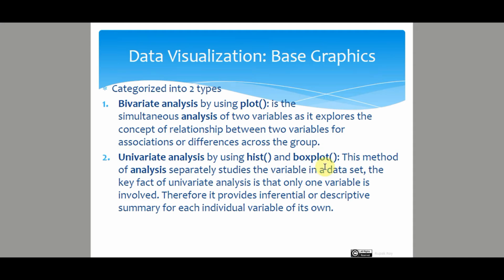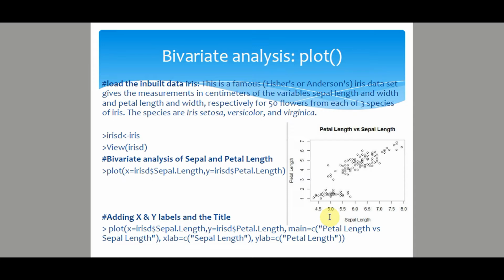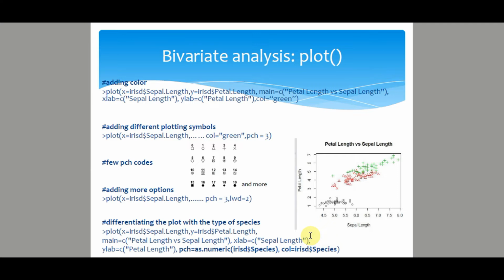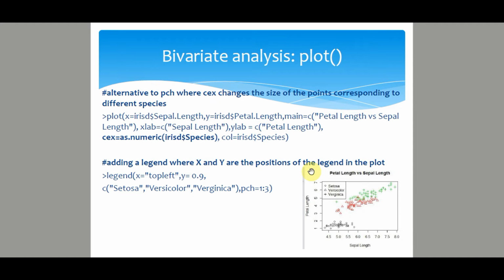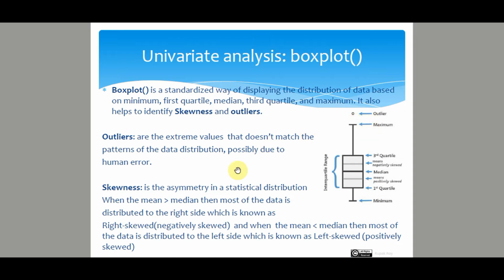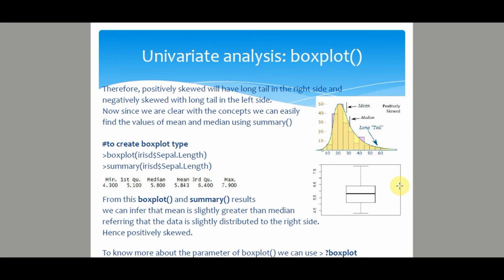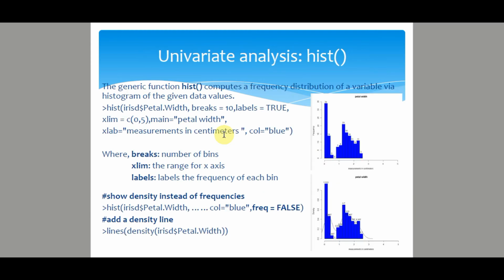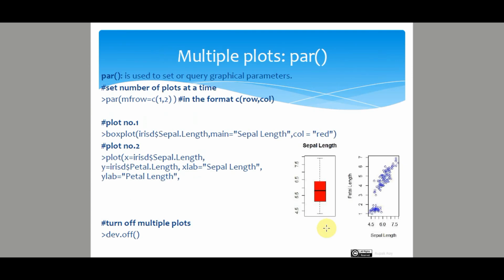Data Visualization using base graphics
Categorized into 2 types visualize the patterns using R Studio with detailed illustration from bivariate to univariate analysis using methods like boxplot, skewness, outliers, hist, par and much more.